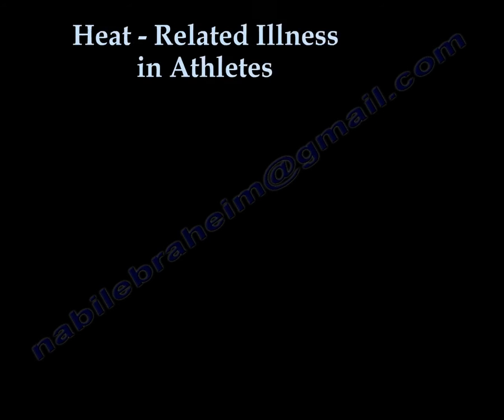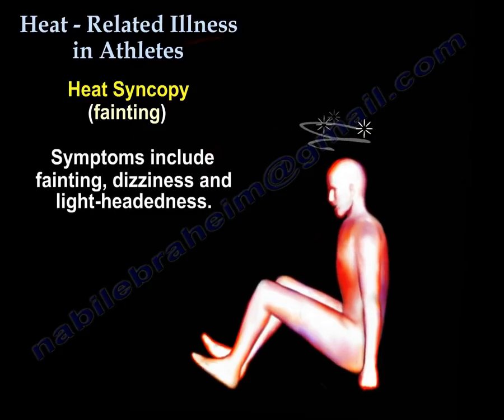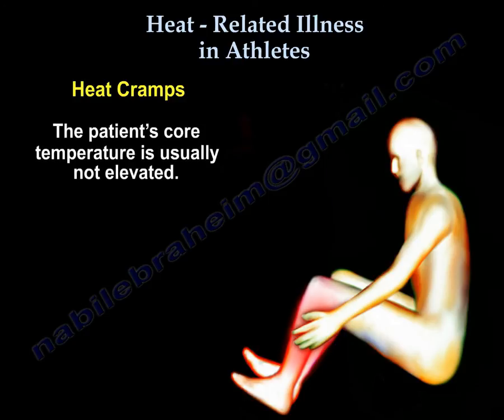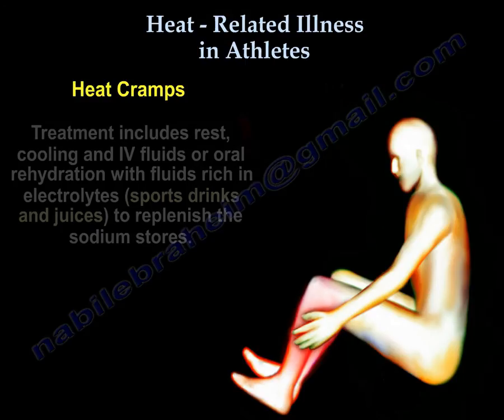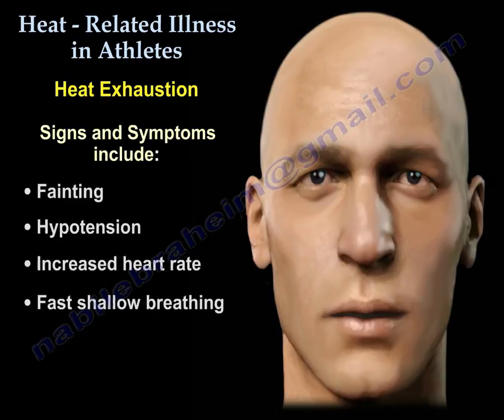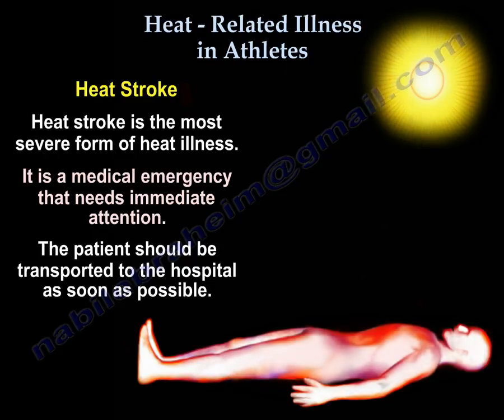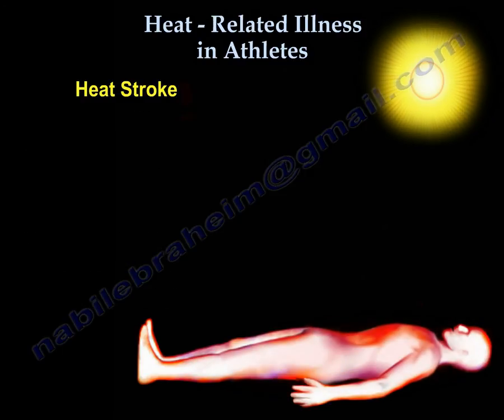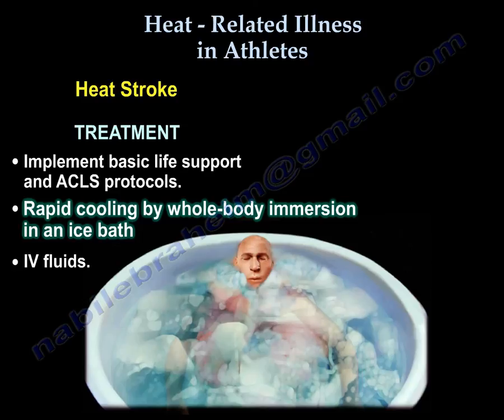Heat illness in athletes - Everything You Need To Know - Dr. Nabil Ebraheim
Dr. Ebraheim’s educational animated video describes the heat related illness in athletes.

Heat illnesses include a spectrum of conditions ranging from heat syncope, heat cramps and heat exhaustion to the more severe heat stroke.
Heat syncope (fainting)
It is a form of orthostatic hypotension that is related to dehydration. It occurs due to inadequate cardiac output and hypotension. It occurs with standing quickly after sitting or lying down for prolonged durations in the heat. Symptoms include fainting, dizziness and light-headedness. Treatment includes oral rehydration (water, juice or sports drinks) and placing the patient flat on the ground in a cool area with slight elevation of the legs to push the blood back to the vital organs such as the brain.
Heat cramps
Painful muscle cramps occurring due to decreased sodium concentration in the blood. The patient’s core temperature is usually not elevated. Sodium may decrease when salts are lost in sweat or with excessive water intake that does not include electrolytes leading to a situation called dilutional hyponatremia. Symptoms include painful muscle cramps occurring commonly in the abdominal muscles, arms, legs and thighs. Treatment includes rest, cooling, IV fluids or oral rehydration with fluids rich in electrolytes (sports drinks and juices) to replenish the sodium stores. Prevention could be achieved by consumption of fluids high in electrolytes before strenuous activities.
Heat exhaustion
It is the most common heat illness. Body temperature is elevated but less than 40 degrees. Core body temperature is best measured rectally. Signs and symptoms include:
•Profuse sweating
•Core body temperature lower than 40 degrees
•Weakness and fatigue
•Cramping
•Headaches, nausea and vomiting.
•Fainting
•Hypotension
•Increased heart rate
•Fast shallow breathing
Treatment includes: rest, IV fluids or oral rehydration and rapid cooling by whole-body immersion in an ice bath.
Heat stroke
Heat stroke is the most severe form of heat illness. It is a medical emergency that needs immediate attention. The patient should be transported to the hospital as soon as possible. Heat stoker occurs due to failure of the body’s normal thermoregulatory mechanism. If treatment is not started promptly, end-organ failure and ultimately death may occur. Heat strokes have a high mortality rate and require quick reduction of the patient’s temperature. The three characteristic features of this condition include:
•Lack of sweating
•Core body temperature above 40 degrees (best measured rectally)
Additional signs and symptoms include:
•Hot, dry skin
•Disorientation, confusion, and hallucination
•Headache
•Slurred speech.
Treatment:
•This is a serious medical emergency that requires rapid core body temperature reduction. Close monitoring of Airway, Breathing and Circulation.
•Implement basic life support and ACLS protocols.
•Rapid cooling by whole body immersion in an ice bath.
•IV fluids.